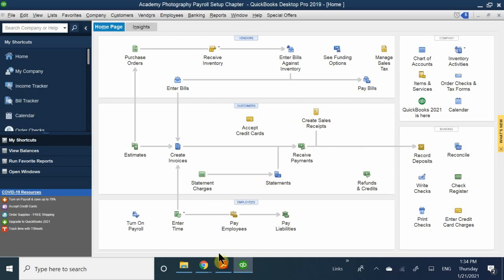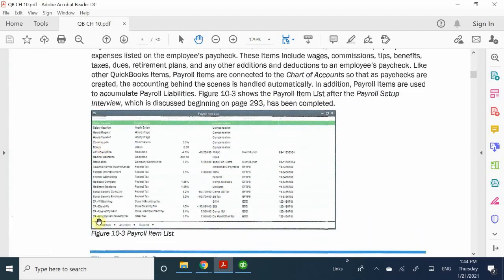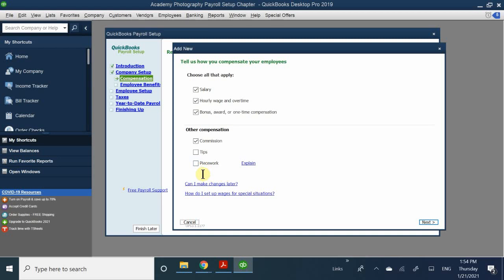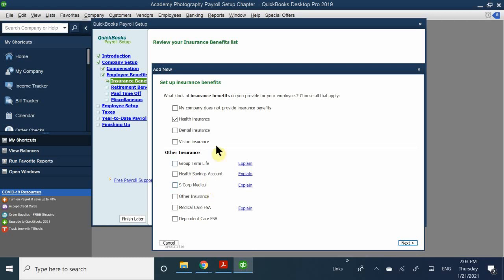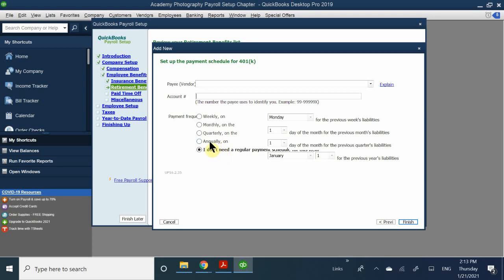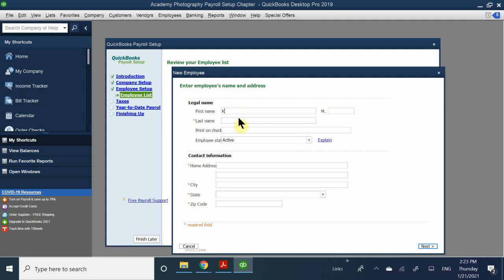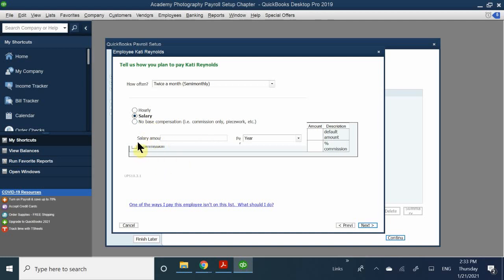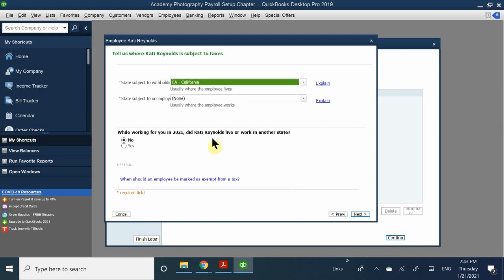PM QB 1.4 CH 10 PAYROLL SETUP P1